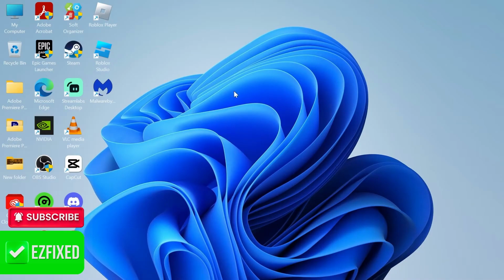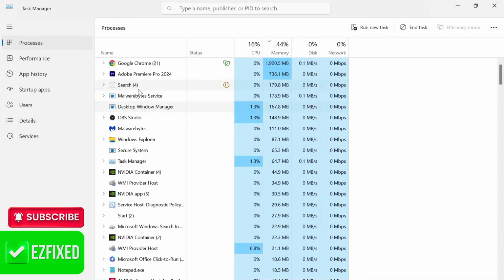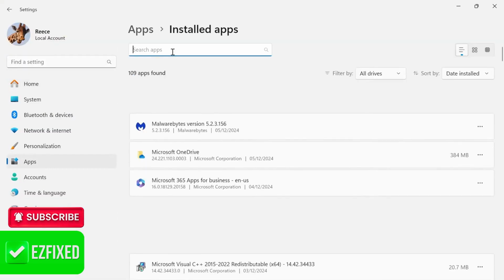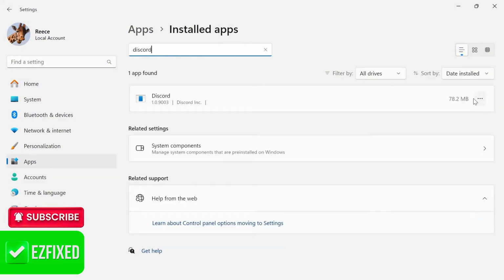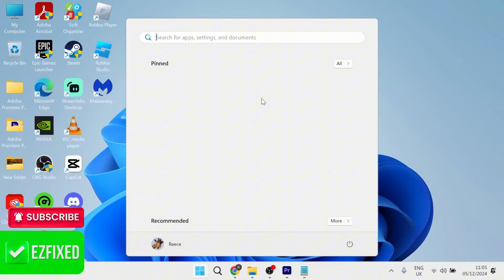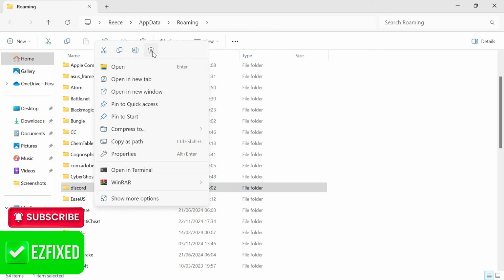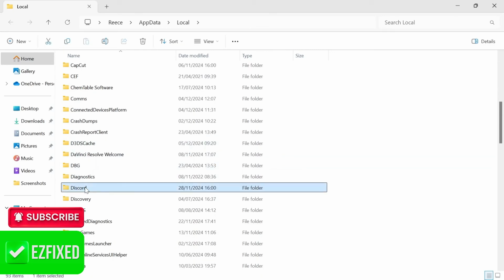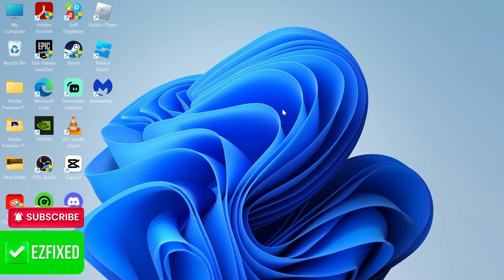[Easy Guide] Fix Discord Fatal JavaScript Error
In this video I will show you [Easy Guide] Fix Discord Fatal JavaScript Error